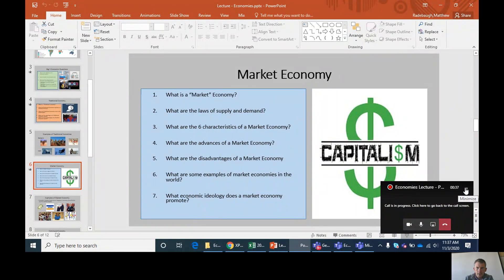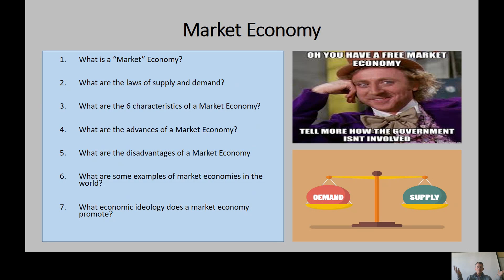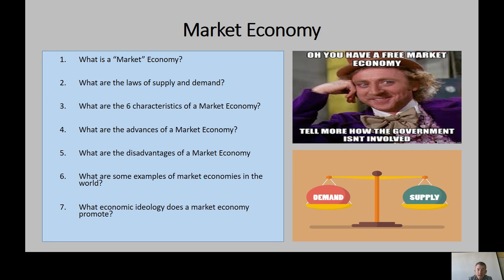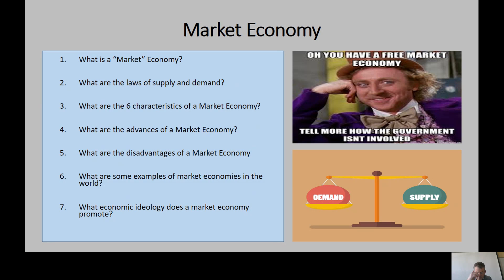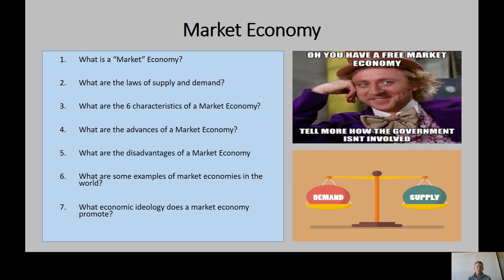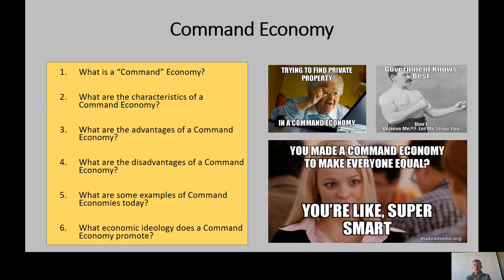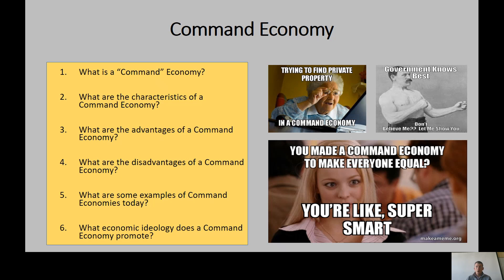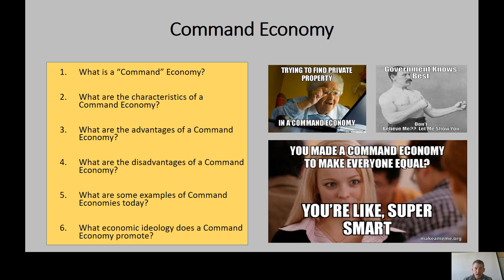Economies Lecture - Part #2